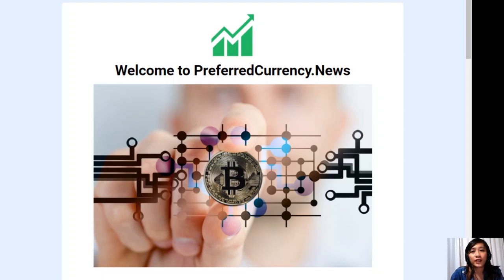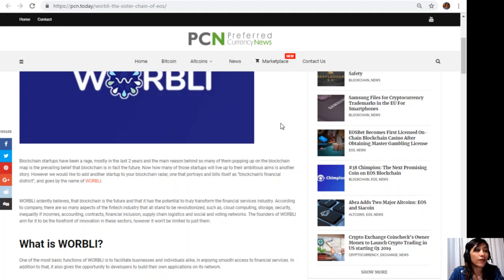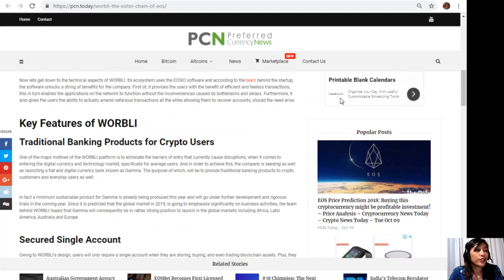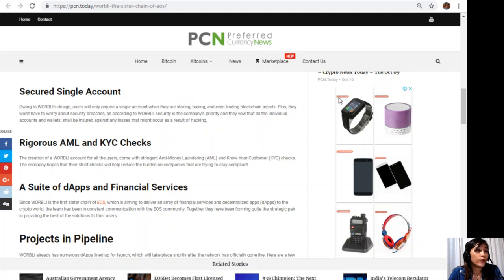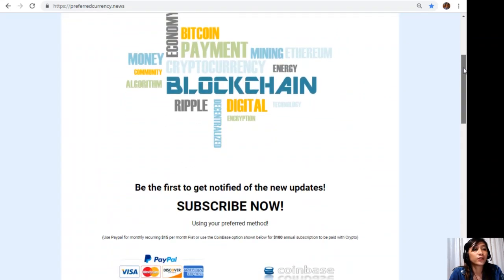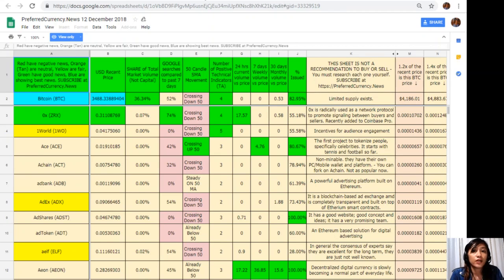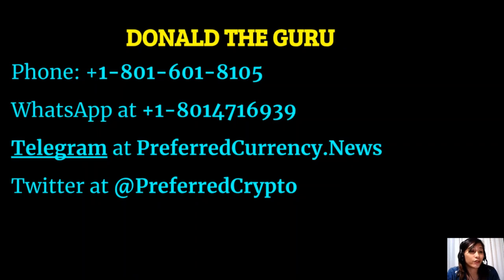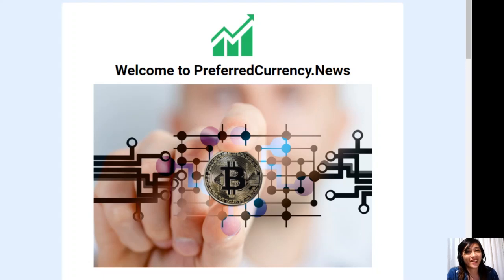WORBLI The Sister Chain of EOS